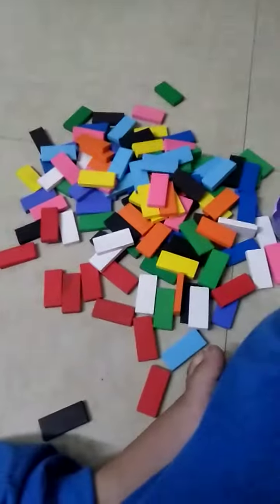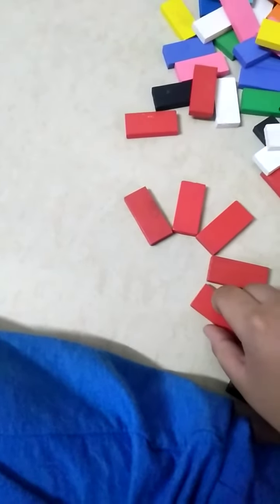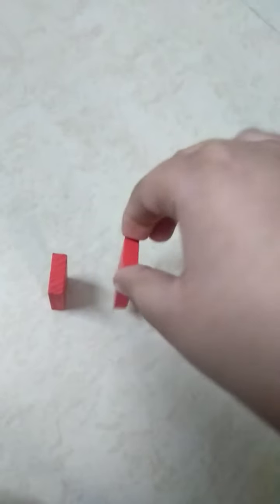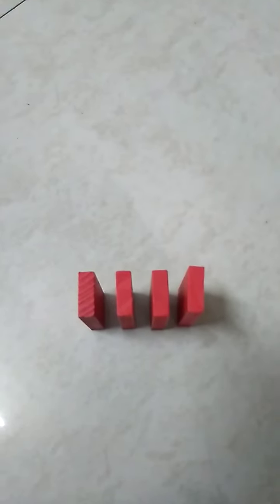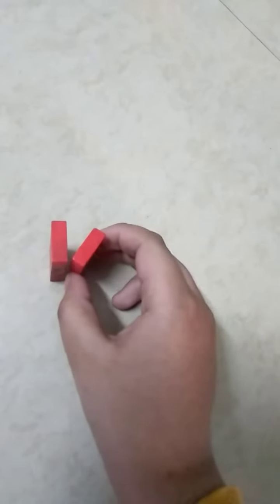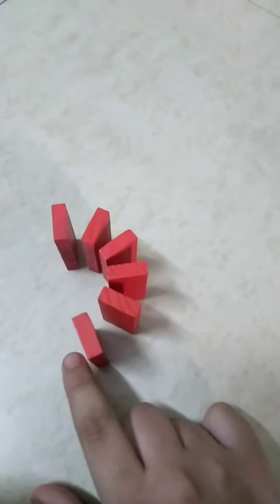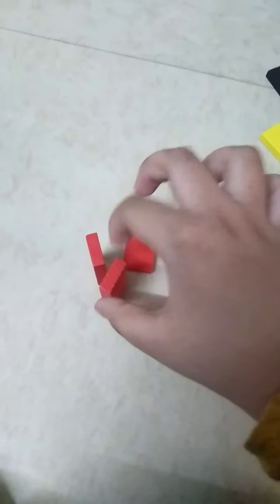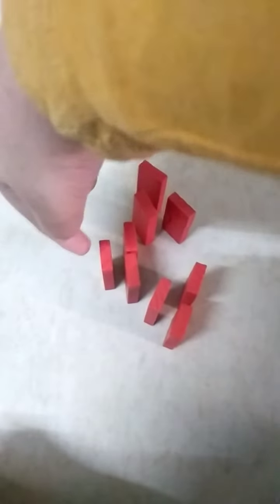My Dominos Tutorial!